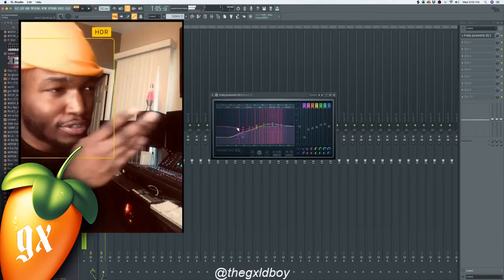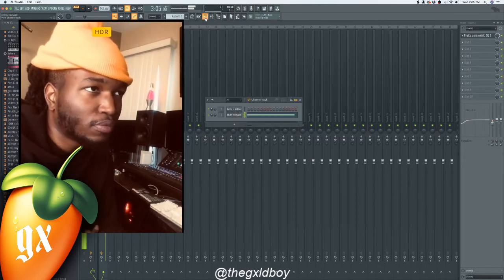" Like A Bird " - Nelly Furtado Remake by Gxldboy